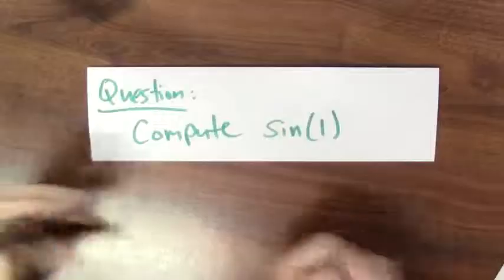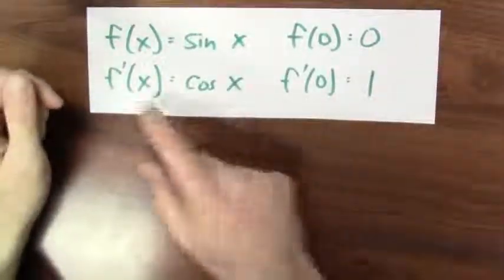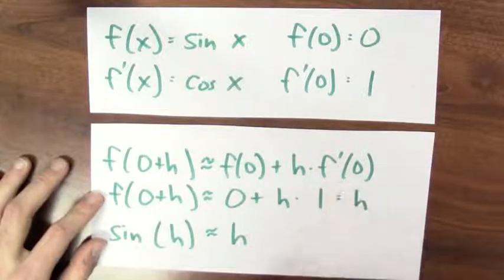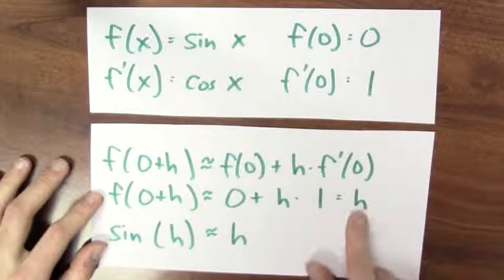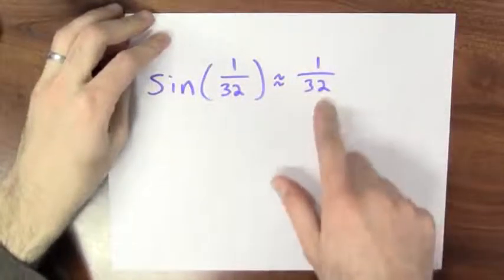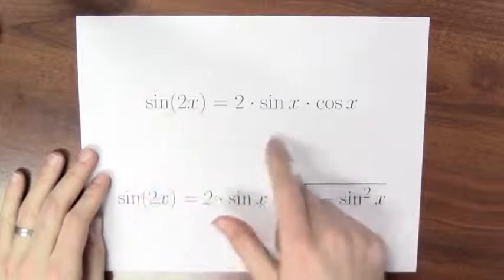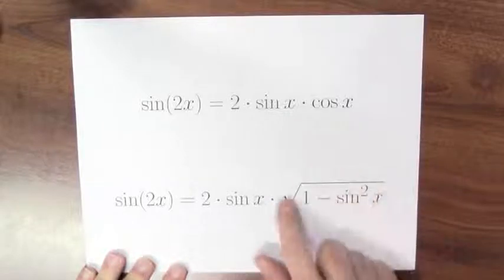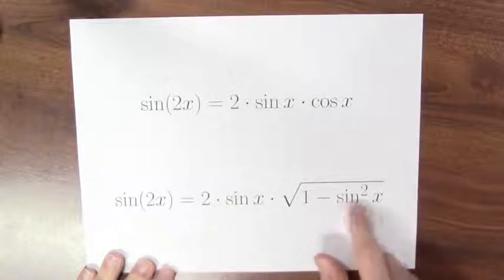6 - 12 - 6.11 How can I approximate sin 1 [325]